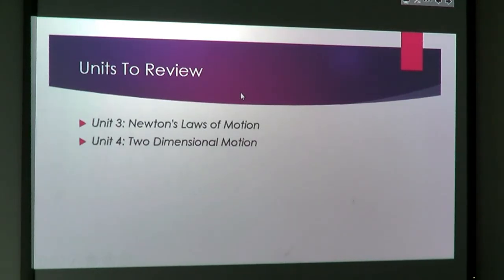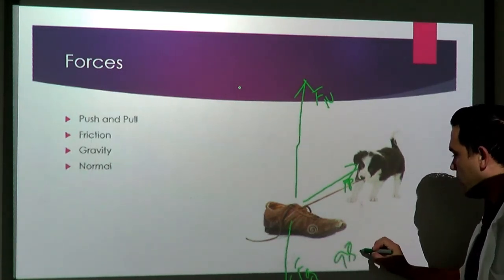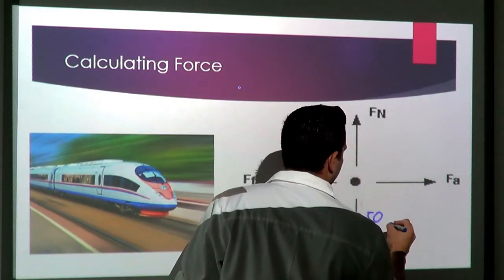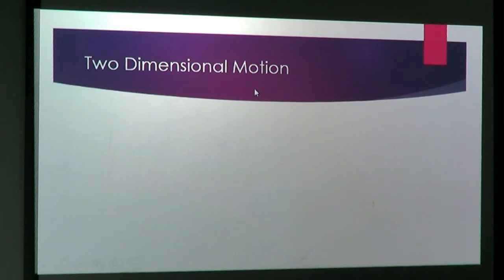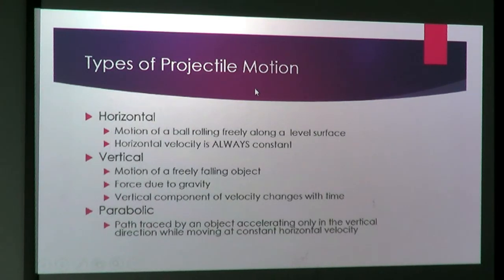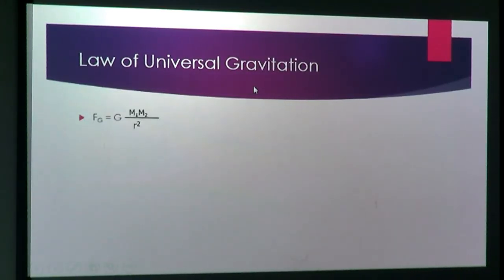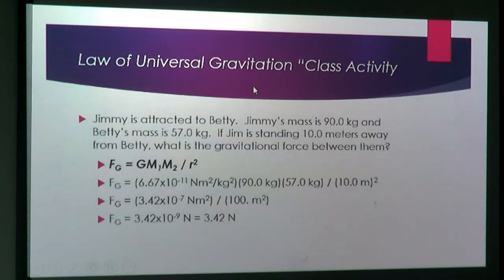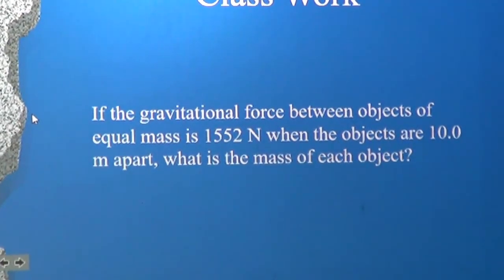Physics Class I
Review Sessions from 11/3 & 11/6.